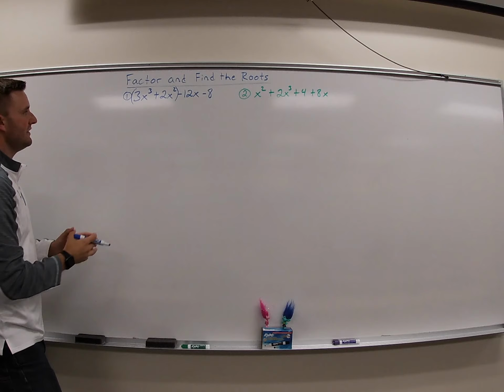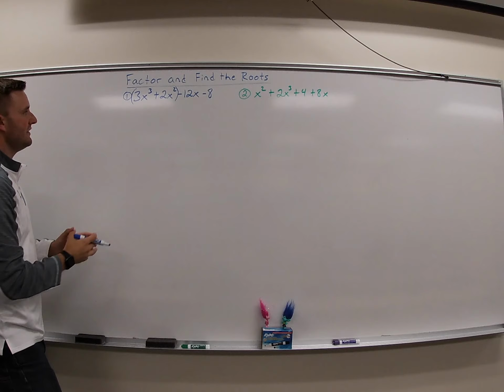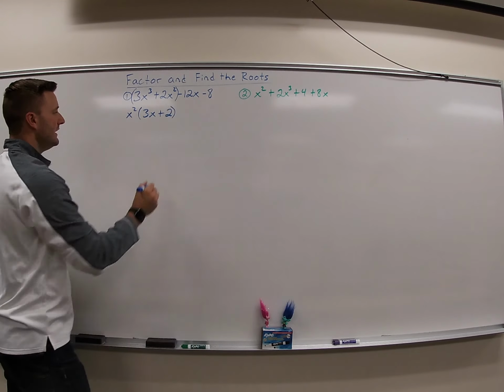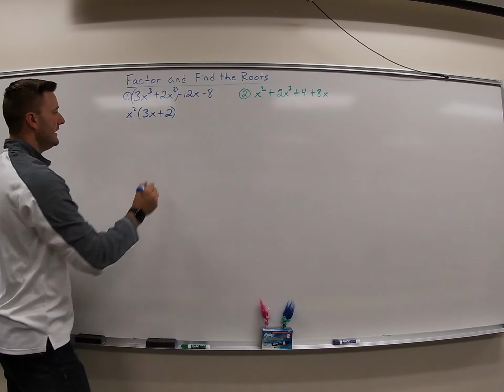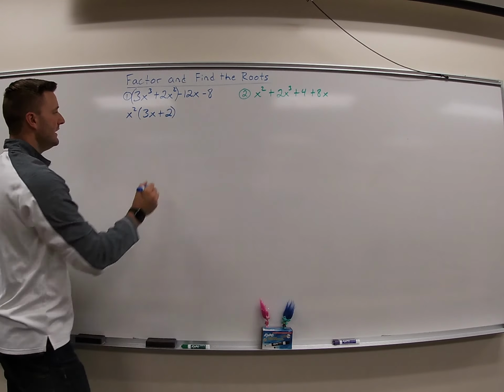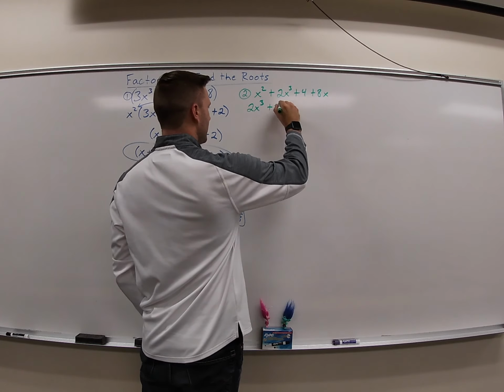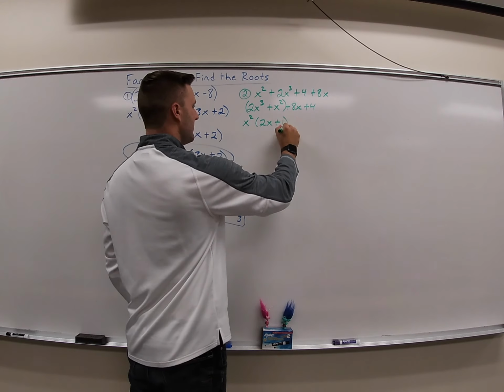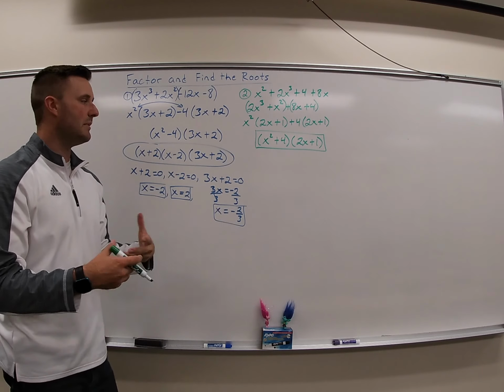30 Factor by Grouping